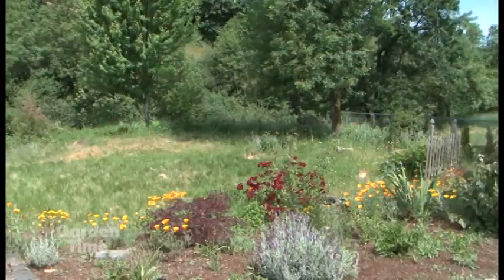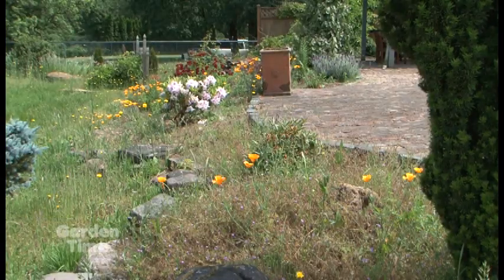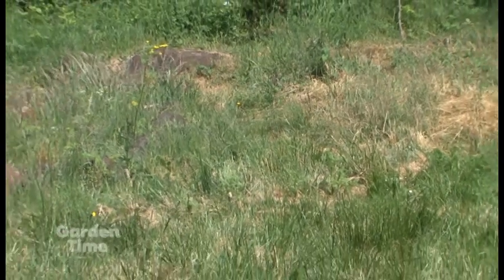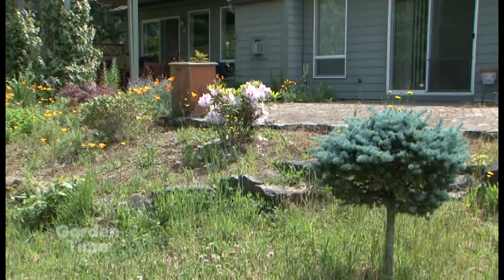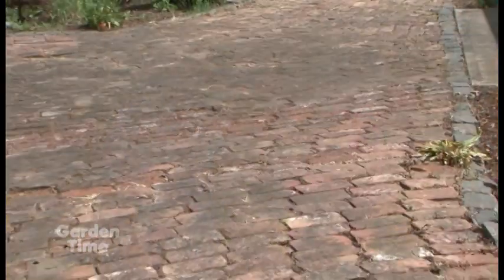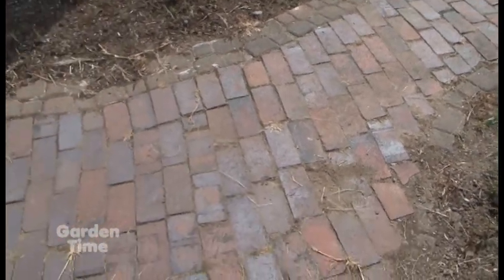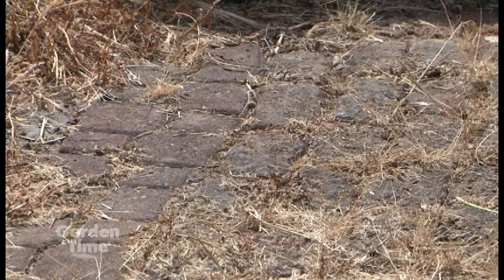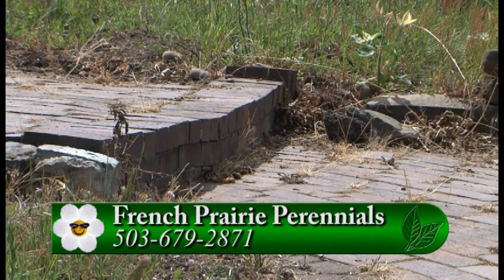Turner Visualscaping - Before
We have talked about Visualscaping before, but this time we check out a garden before it goes through a transformation!